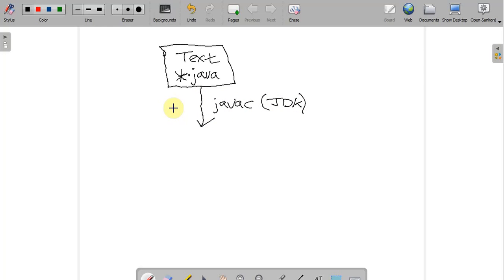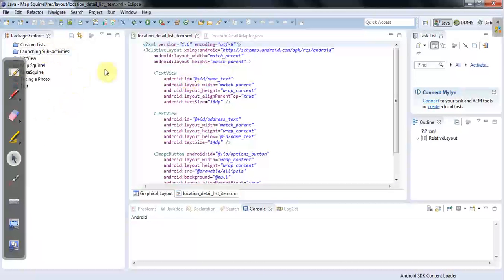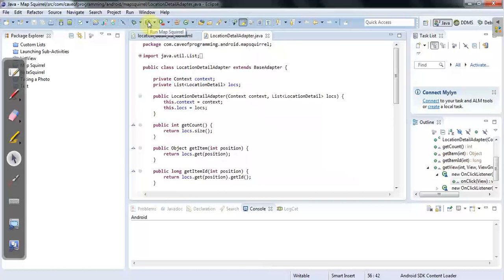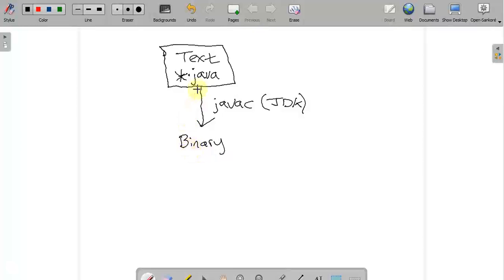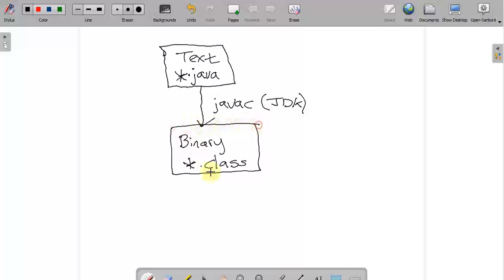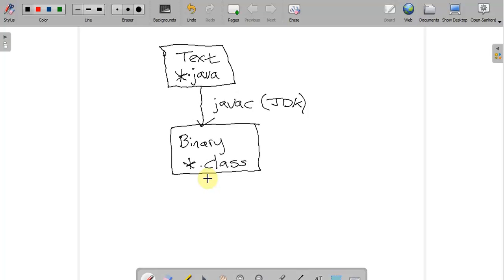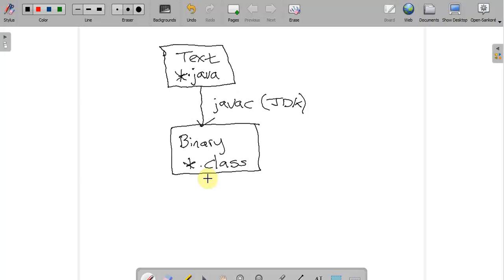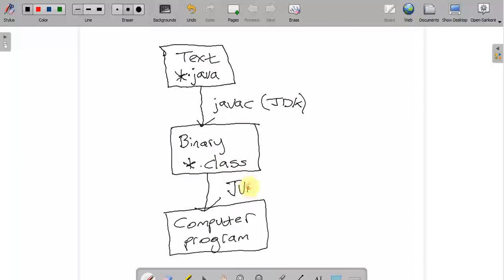Học JAVA căn bản - Bài 02 - JAVA là gì, Cách làm việc với máy ảo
Trong hướng dẫn này chúng tôi sẽ nói về những thứ như Java Virtual Machine và Java develeper kit và cách cài đặt nó hoạt động với eclipse